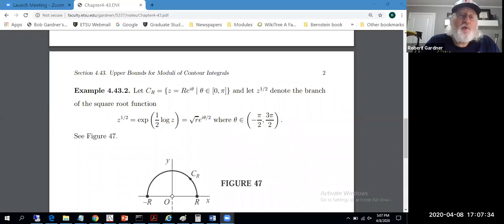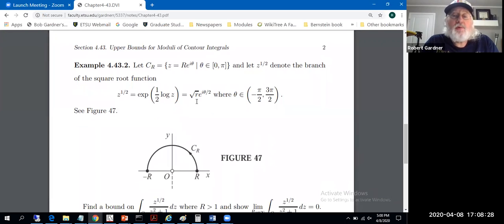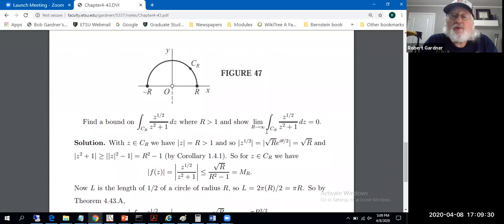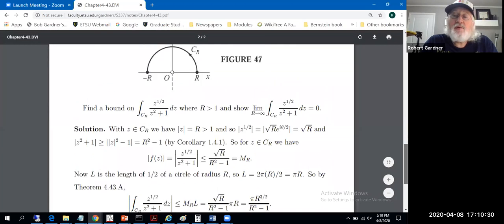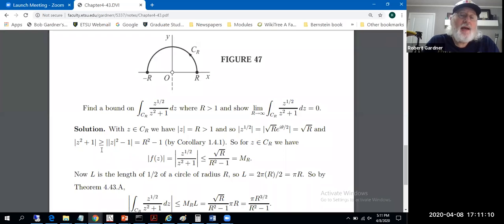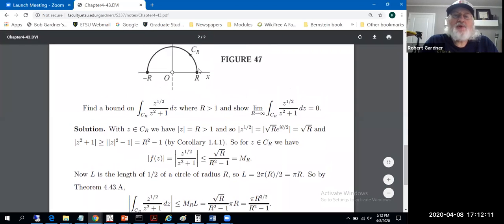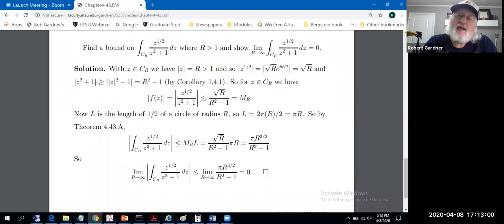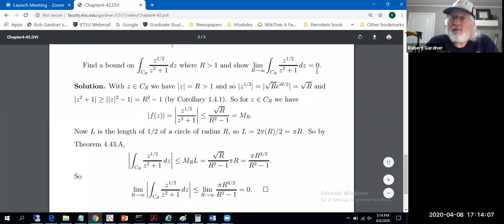Complex Variables, Section 4.43 (Part 2)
Complex Variables, Section 4.43: Upper Bounds for Moduli of Contour Integrals (Part 2).